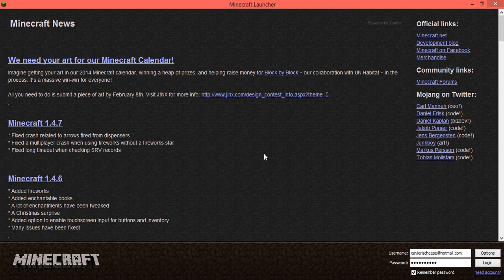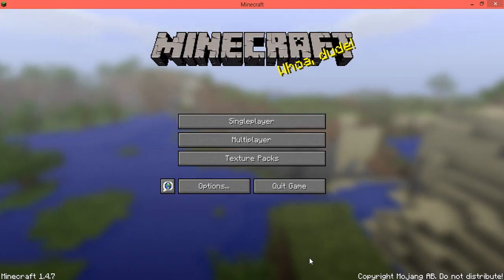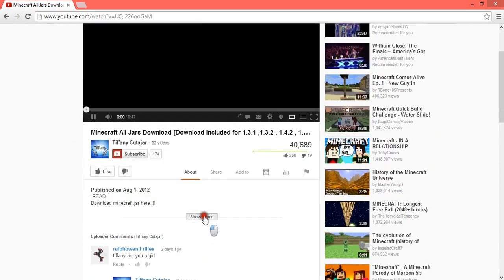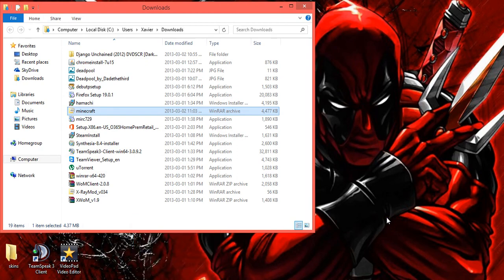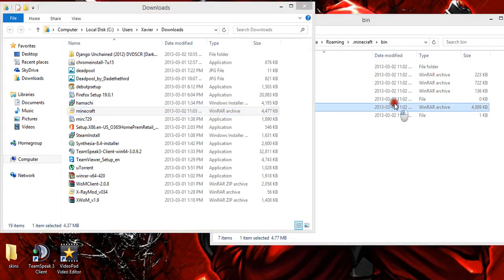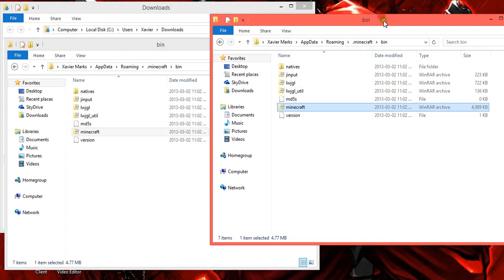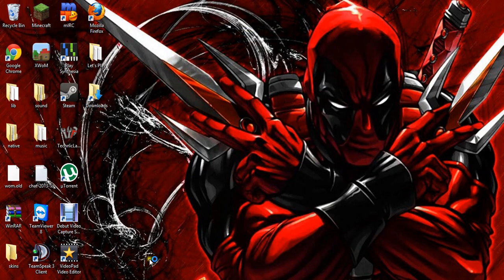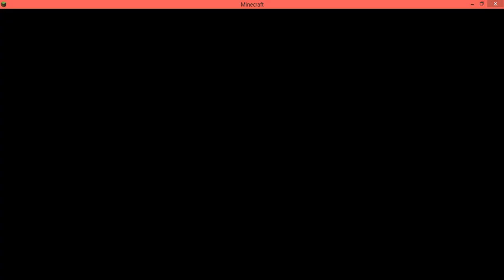How To Update and Downgrade your minecraft jar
This video will teach you how to update and downgrade your minecraft jar.
If the video is hard to follow I included this:
Downgrade:
1. Go to google and type "1.3.1 minecraft jar". You may search it in youtube as well.
2. Find a site that actually has the jar and download it
3. Open the download file were it shows all your lists of downloads and leave it open.
4. I'm assuming you have windows7...click the Start Button in the lower left hand corner and in the search bar on the bottom type in "run"
5. In the "Run" type %appdata% and hit enter
6. You will find ".minecraft" in the file folder click on that icon and then another window will pop up
7. The first folder on the top labelled "bin" is what you want to click on. Click on bin and when that is opened click and drag your downloaded minecraft 1.3.1 jar into the bin folder
8. It may say there is already a copy and do you want to replace it, click yes you want to replace it.
Update:
1. Open your minecraft launcher
2. Select options
3. Choose "force update"
4. Press "done" and log in
5. You now have the newest version of minecraft